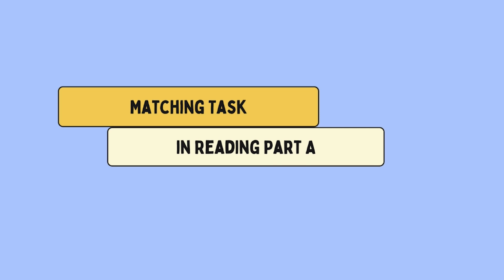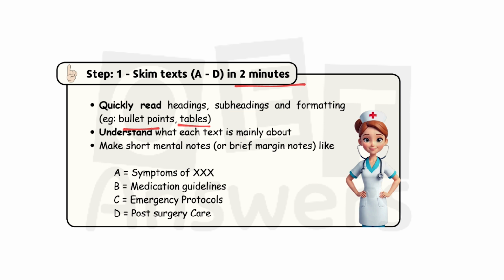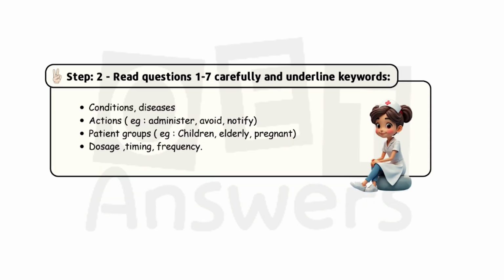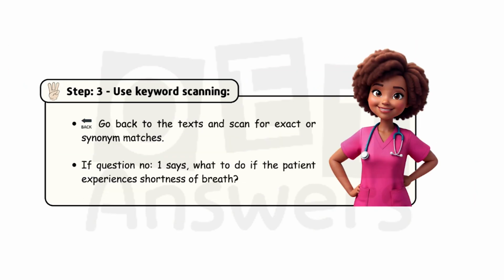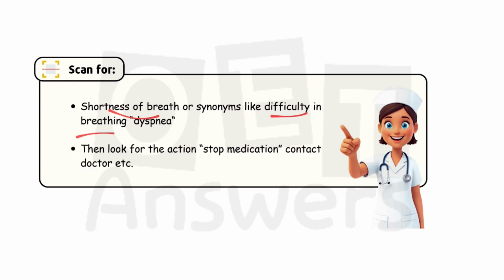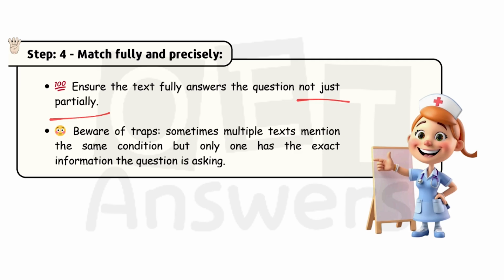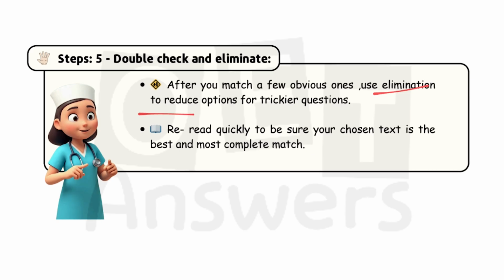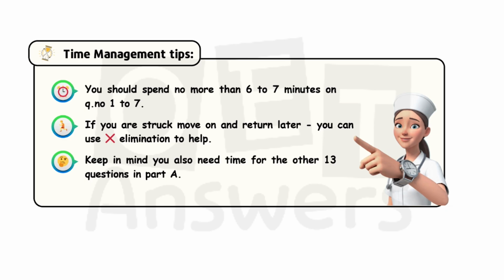OET Reading Part A Matching Questions Explained! (Step-by-Step Guide)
Are you confused about how to approach Matching Type Questions in OET Reading Part A? 🤔
In this video, we break down an easy and effective step-by-step method to help you answer these tricky questions with confidence and accuracy. ✅

You’ll learn:
✔️ What Matching Type Questions look like in Part A
✔️ The best strategy to find the correct answers quickly
✔️ Common mistakes to avoid during the test
✔️ Time-saving tips that actually work

Whether you're a nurse, doctor, or other healthcare professional preparing for the OET, this guide will boost your performance and help you get one step closer to your dream score. 🩺📚